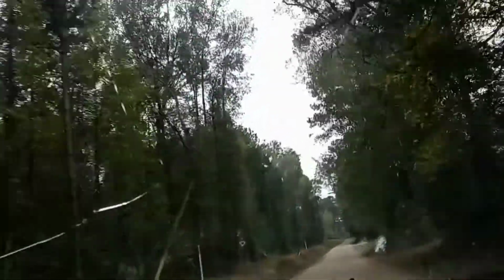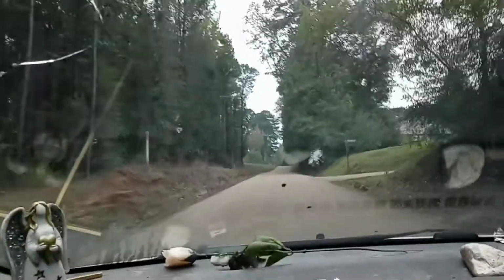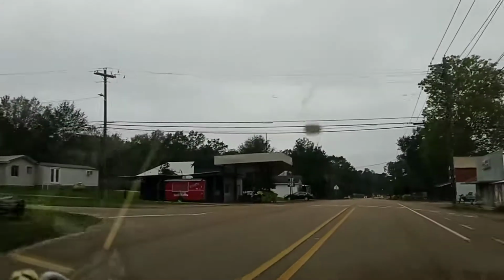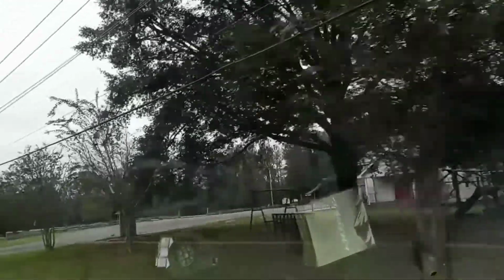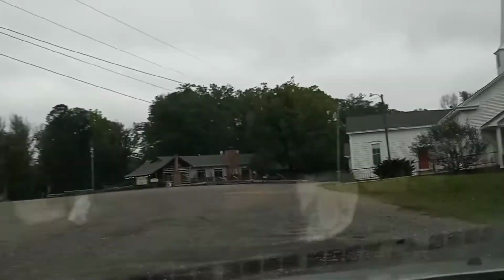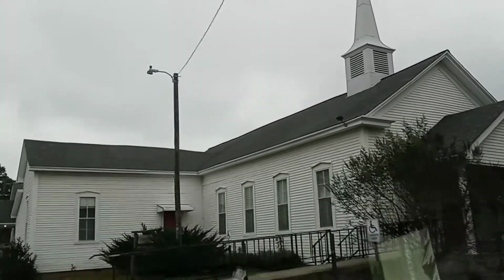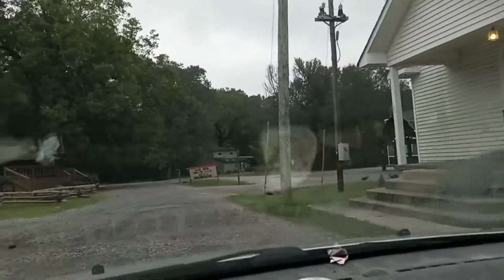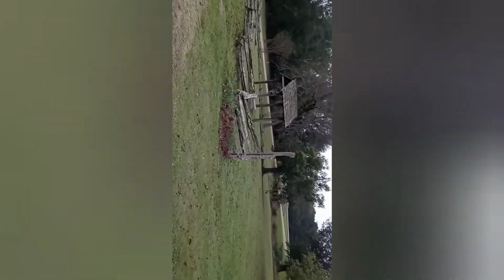Another Historical Sighting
Come Enjoy The Look At This Old Time town